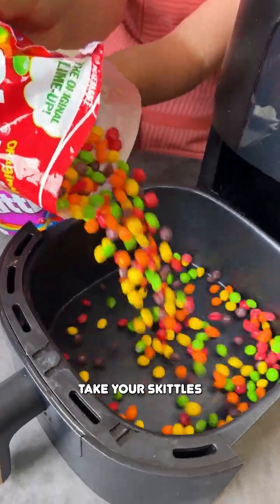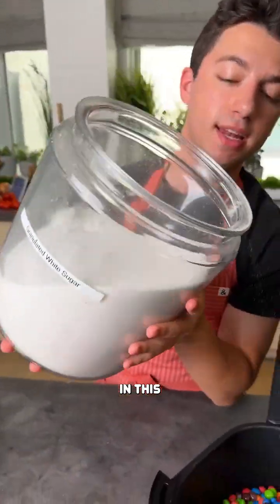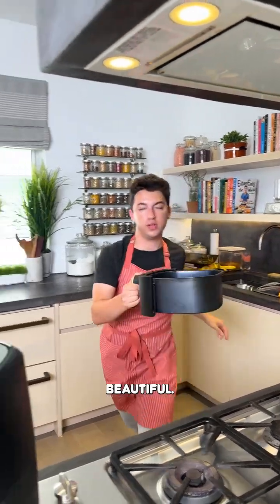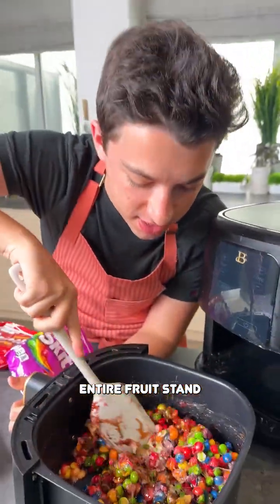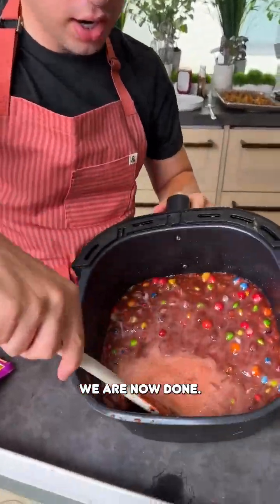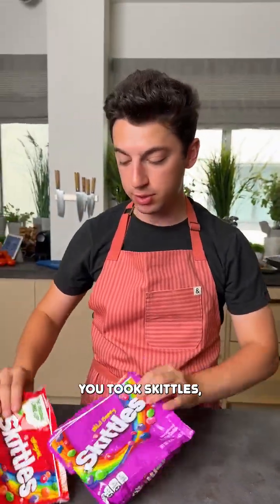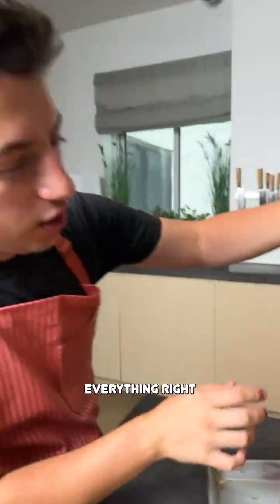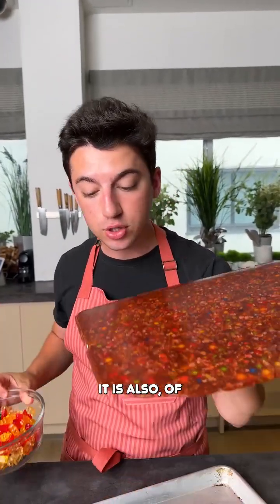What Happens When You Air-Fry Skittles?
Watch near the end and find out!